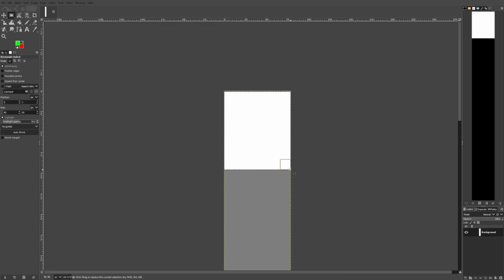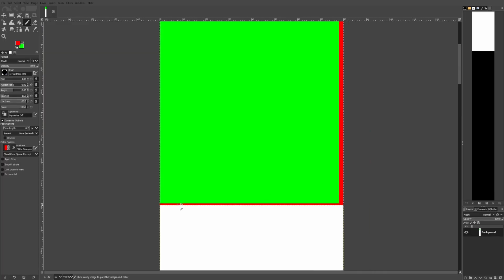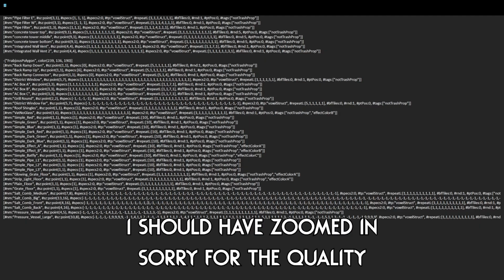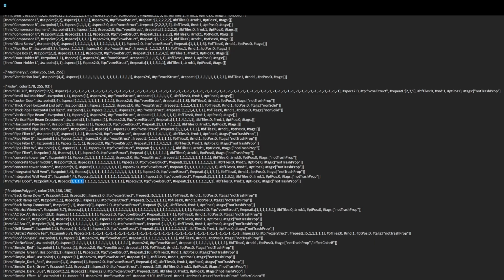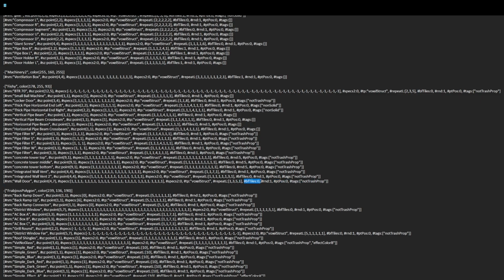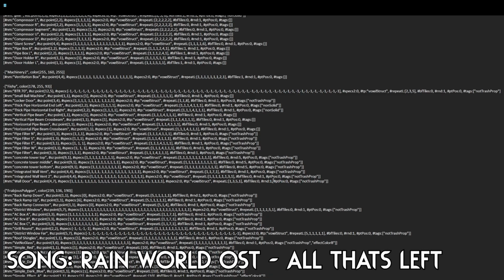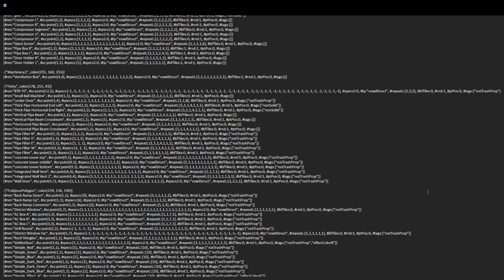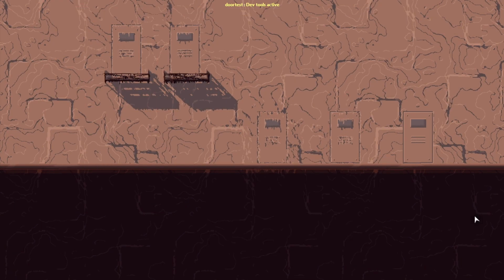Making a custom tile and explaining it poorly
yeah
Timestamps:
0:00 Gimp / Making the image
6:22 Init editing
10:35 Testing the tile
12:04 Outro